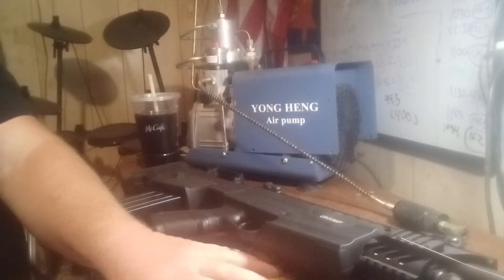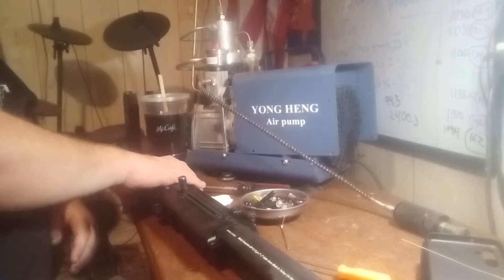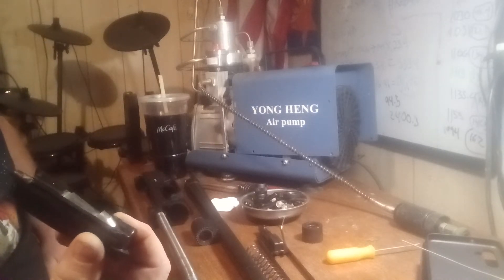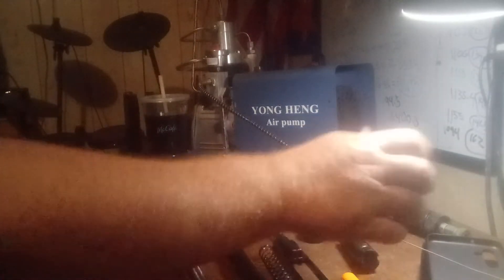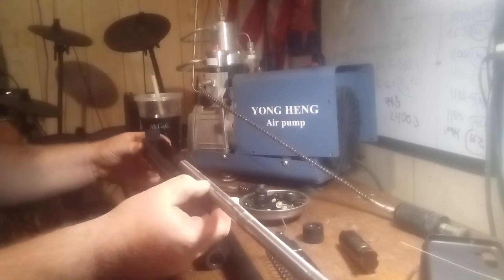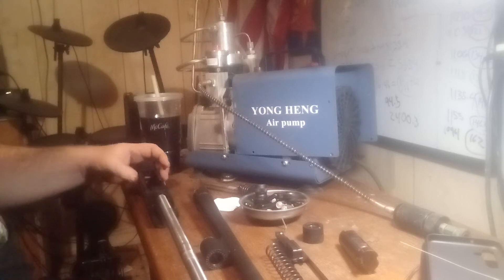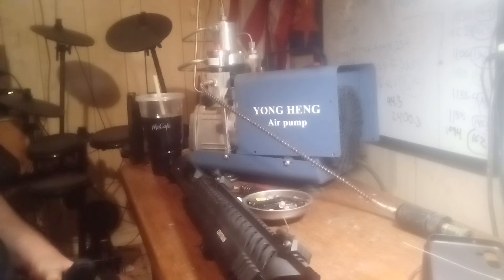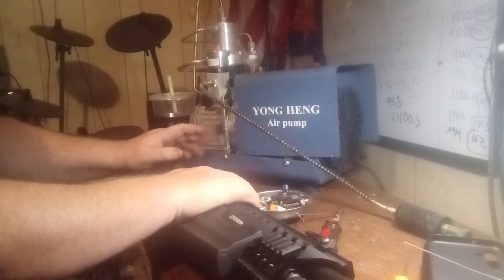viewer requested bp12 cleaning vid